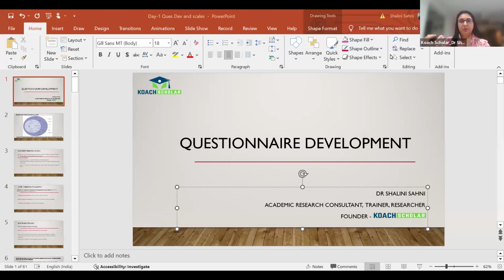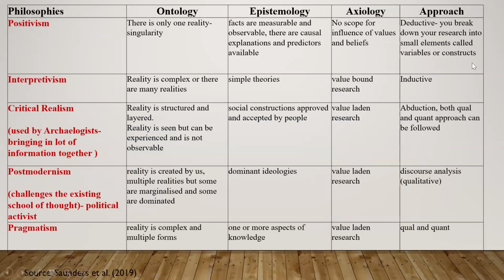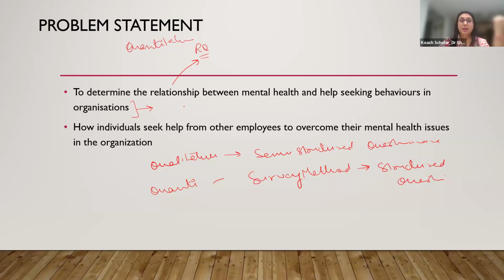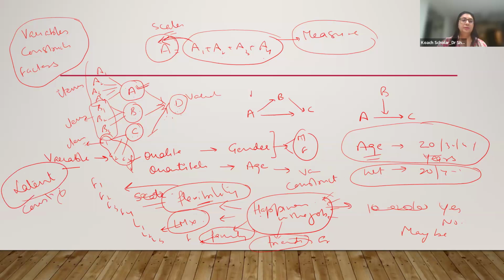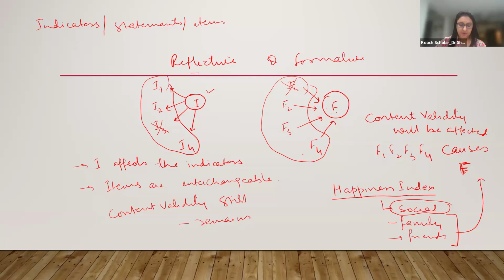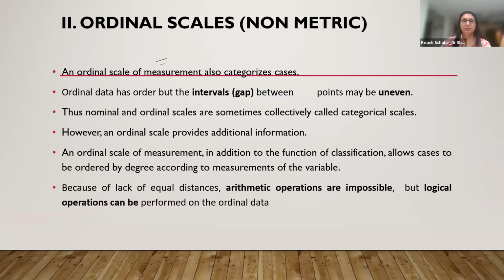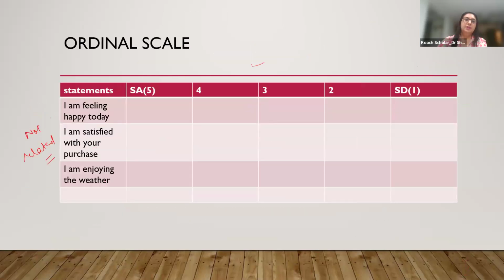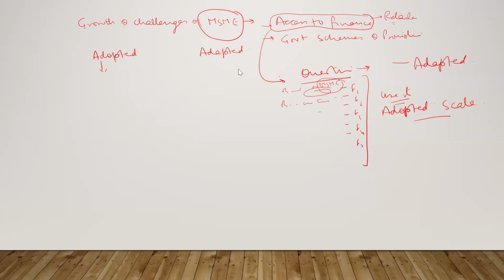WORKSHOP ON QUESTIONNAIRE DEVELOPMENT - DAY 1